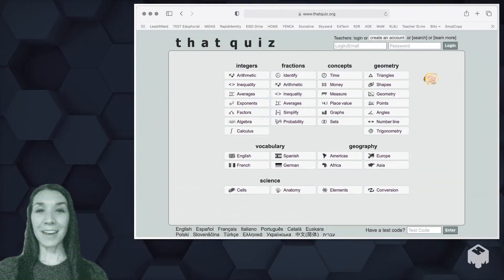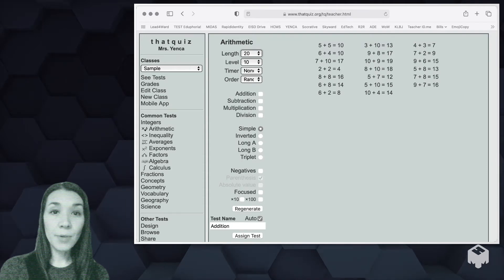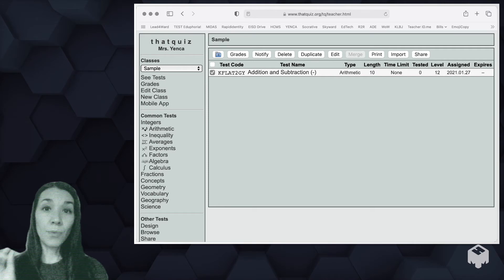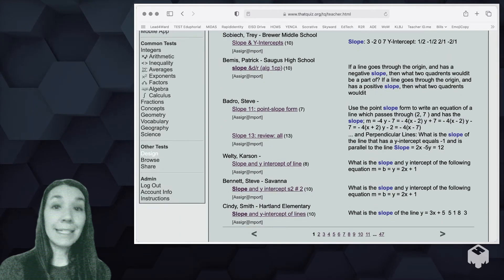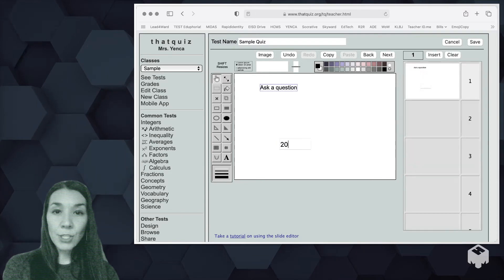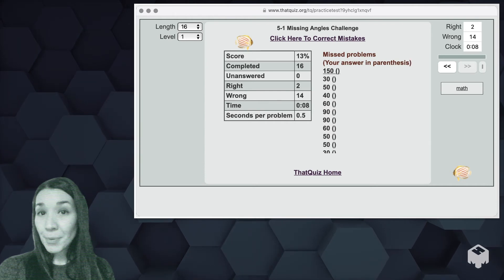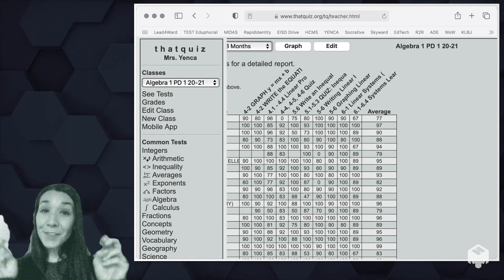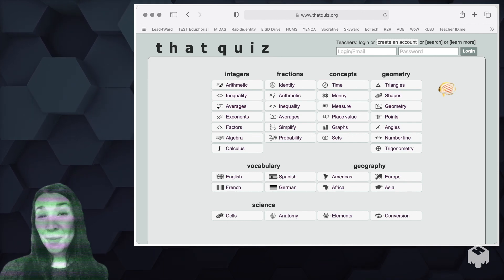ThatQuiz: A brief overview of a free, web-based, self-grading classroom tool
ThatQuiz is a free, web-based, self-grading classroom tool with many uses and layers! This brief introductory video highlights a few of ThatQuiz's capabilities and features. Create a free teacher account, set up classes, and begin designing and assigning assessments!

*Video created using the mmhmm app :-)